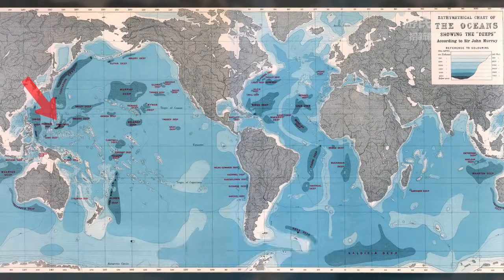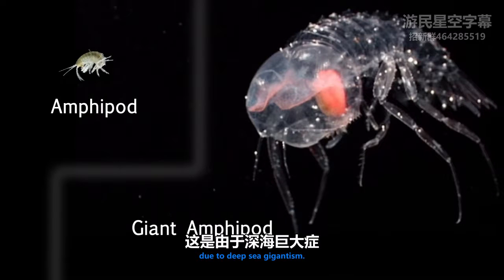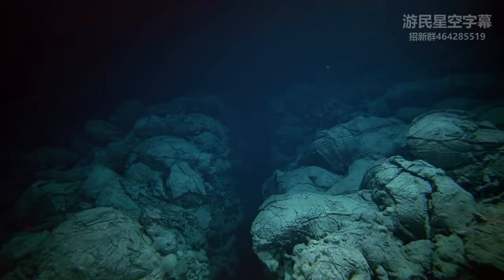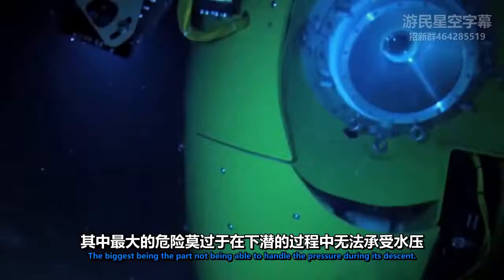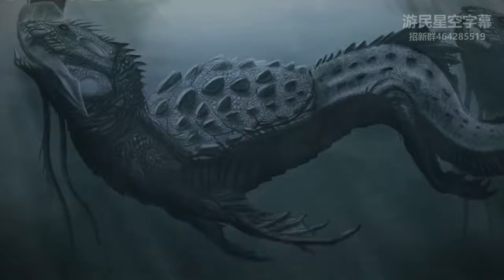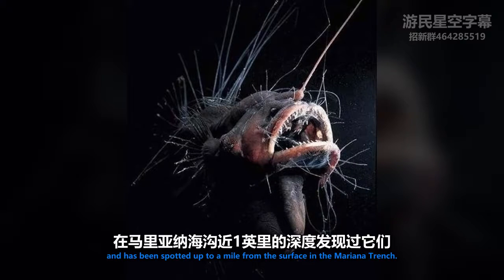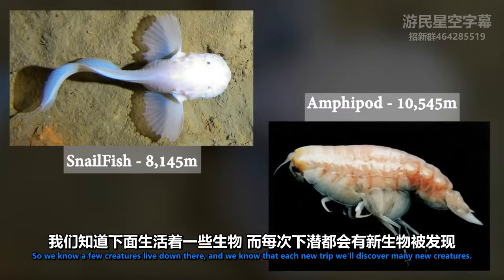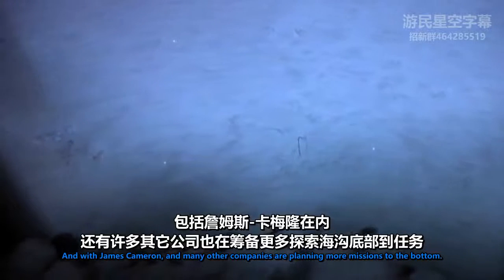揭秘地球上最深的地方-馬裏亞納海溝 Mariana Trench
業務聯絡 – 盟帝電科Kevin Wu 吳永順
Add: 7F.-1, No.191, Fuxing N. Rd., Songshan Dist., Taipei City 105, Taiwan (R.O.C.)
10596台北市松山區復興北路191號7樓之1
盟帝電科股份有限公司 統一編號：54368860